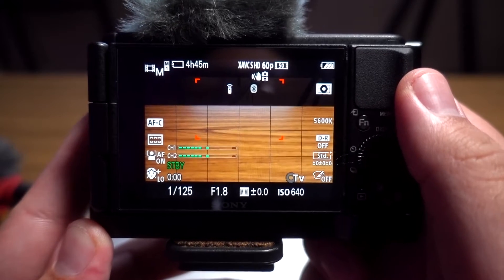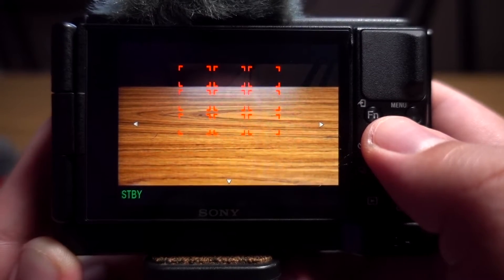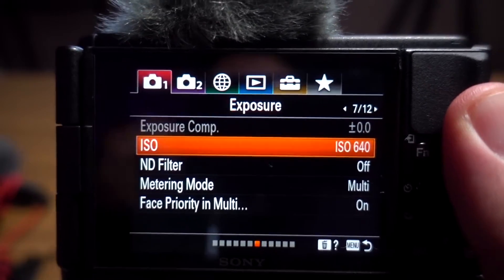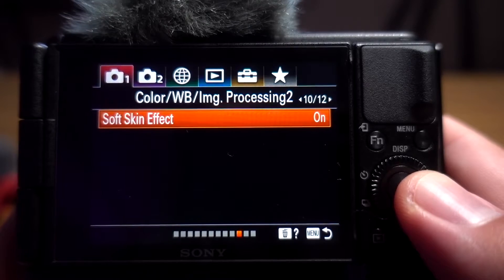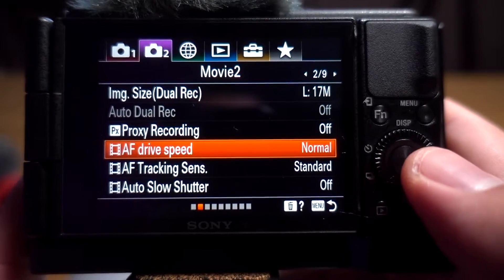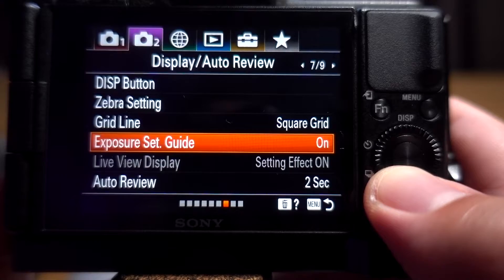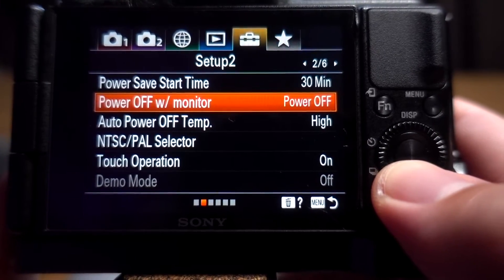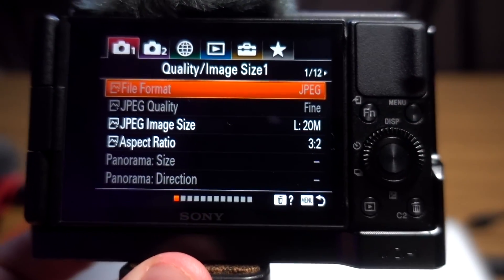Best Sony Zv1 settings for LiveStream (Zoom, Google Meets & etc..)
In this video I go over the best settings for using the Sony Zv1 as your webcam.
These are the best results that have worked for me.

The Gear I use:

Cameras:
Sony Zv1
Sony RX100V

Cages:
Sony Zv1
Sony RX100v

Cage Accessories:
Powerbank Clamp
Smallrig Cold Shoe
Smallrig 1/4 Hot shoe

Rubber Cover:
Sony ZV1
Sony Rx100v

Power:
Ankar Power Bank
Extra Batteries

ND Filters
Gobe VND 1Peak
Gobe VND 2Peak

Filter Attachments:
Lensmate Zv1
Lensmate Rx100v

Audio:
Boya by-mm1
Rode Wireless Go
Movo MC1
Dukabel Headset Splitter

Gimbal:
Feiyu Tech G6Max Gimbal

Lighting:
FalconEyes Rx-8t

Gray Card:

Memory Cards:
Lexar 128GB Memory Card

Camera Bag: